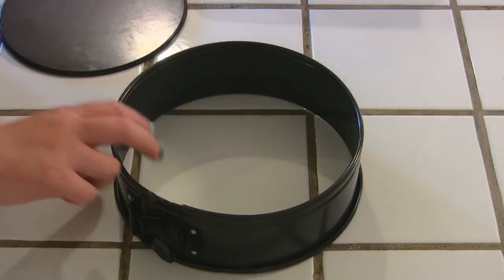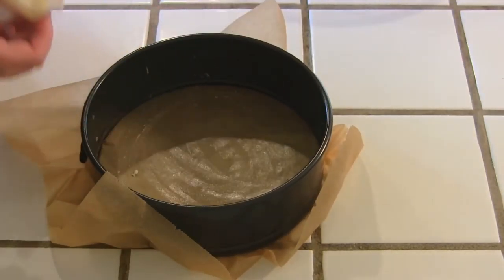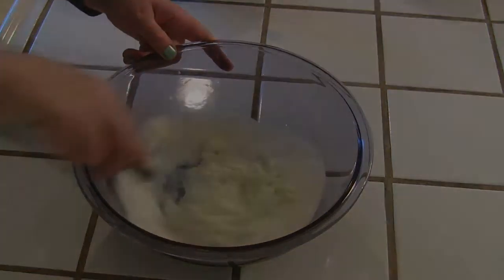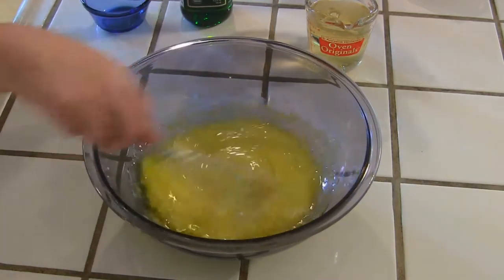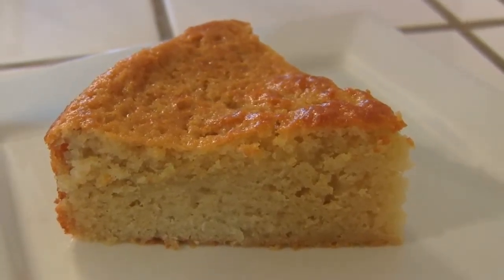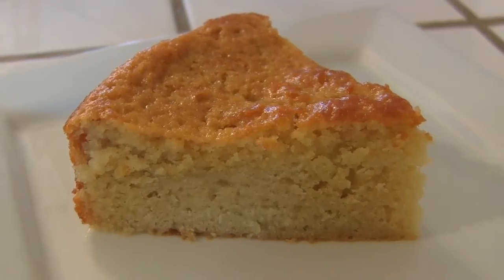Yogurt Cider Cake with Victoria Cooksey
Jump into Fall with this yogurt cider cake with olive oil.  If you add the cider bake for 50-55 minutes.  If you choose to use milk instead of cider bake this 35 -40 minutes.